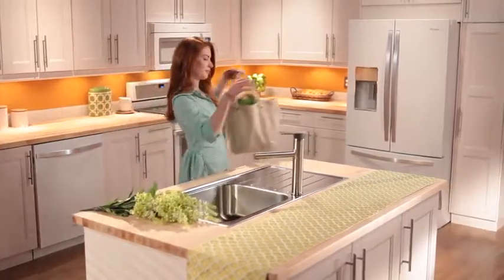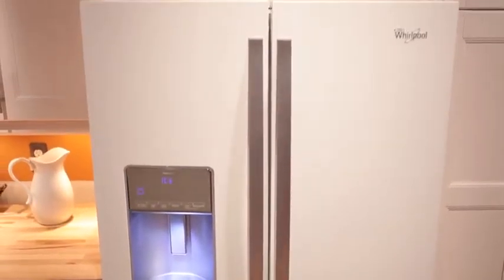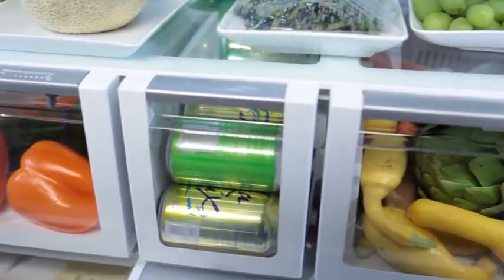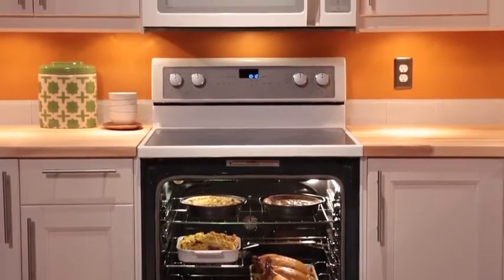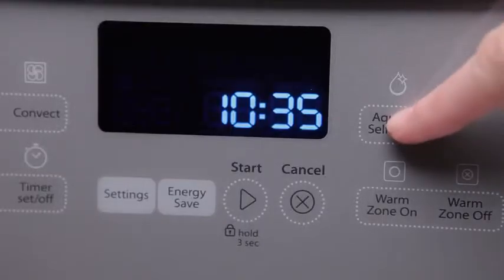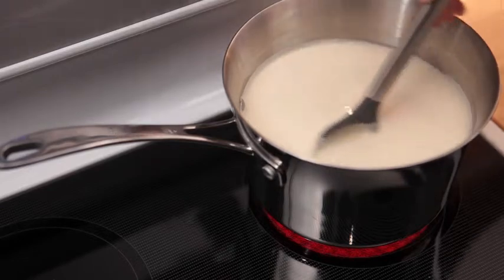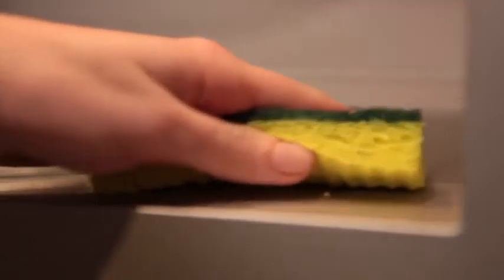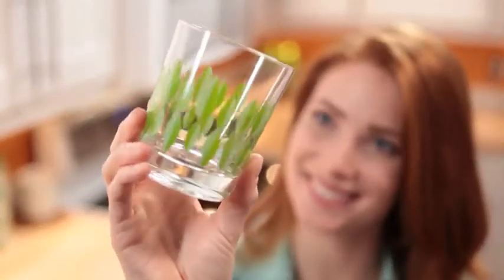Whirlpool Ice Collection - Complete Kitchen - Overview